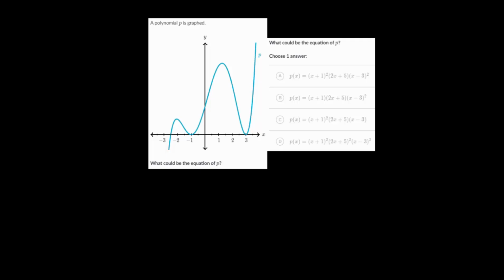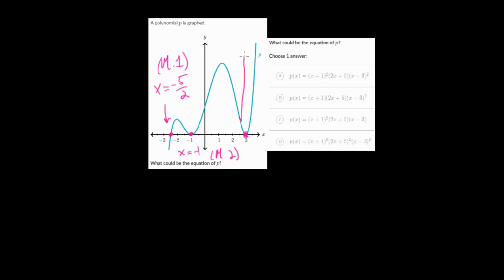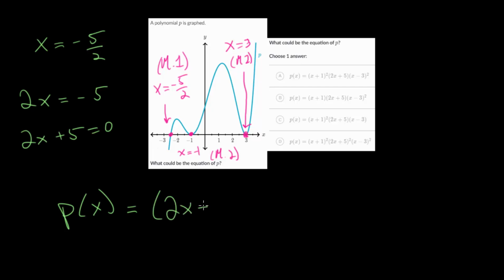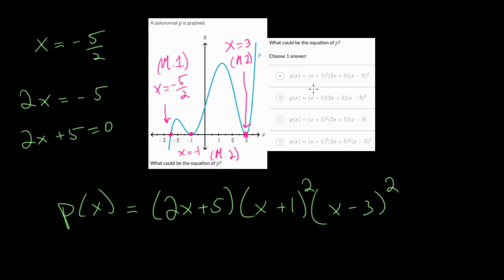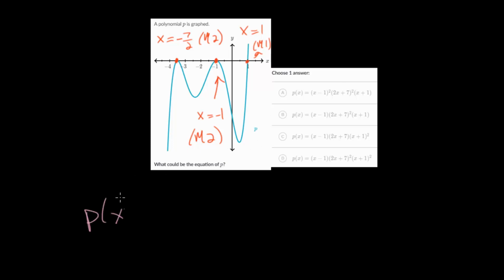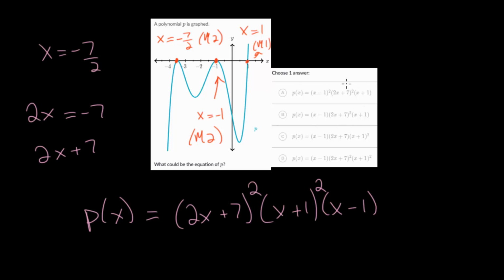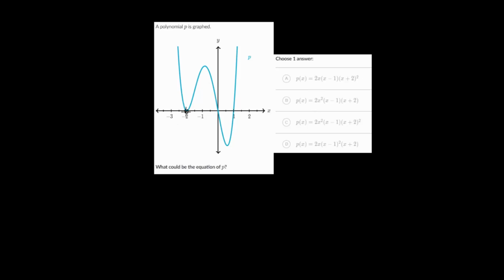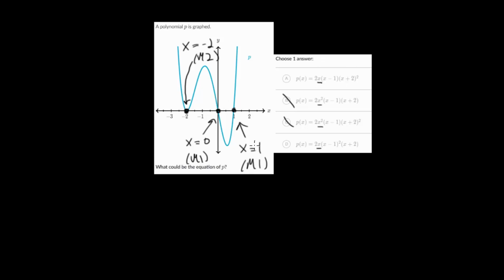Zeros of Polynomials (Multiplicity): Practice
This video continues with the idea of multiplicity and how it applies to the graphs of polynomial functions by going through 3 more example problems from the Khan Academy exercise.

Essentially, looking at the zeros of polynomials, the graph will sometimes go through the x axis and sometimes it will touch the x axis and turn around, never crossing it. Whether or not the graph crosses the x axis (y = 0) depends on the multiplicity of that particular zero or root of the polynomial.

When the zero of the polynomial has odd multiplicity, the graph will pass through the x axis. Likewise, when the zero has even multiplicity, the graph will not cross the x axis but will only touch it at that specific zero.

Khan Academy exercise to practice:
1. Zeros of Polynomials (Multiplicity)

EulersAcademy.org